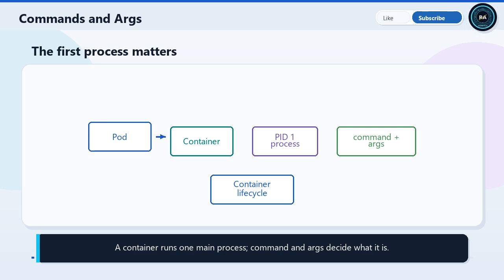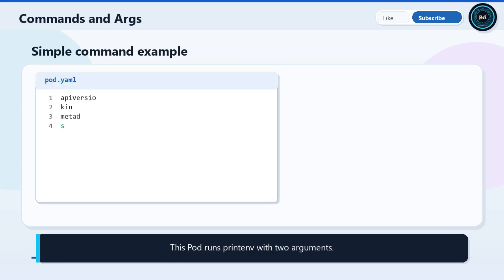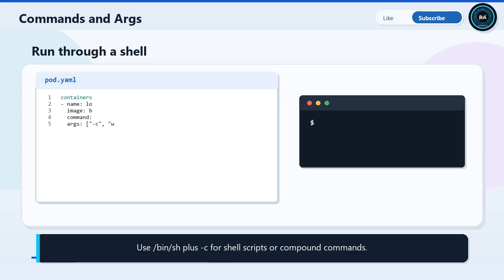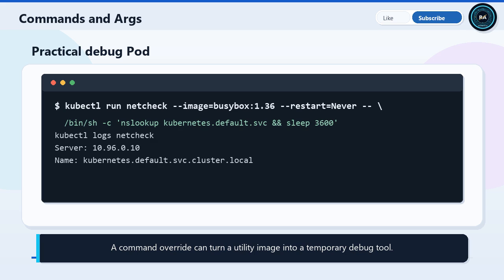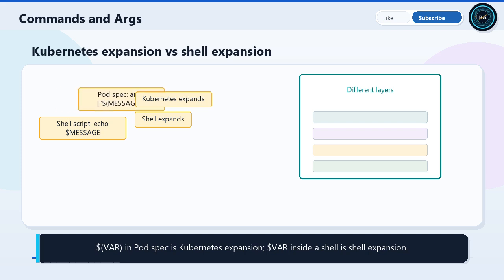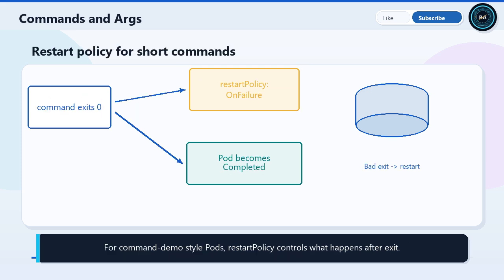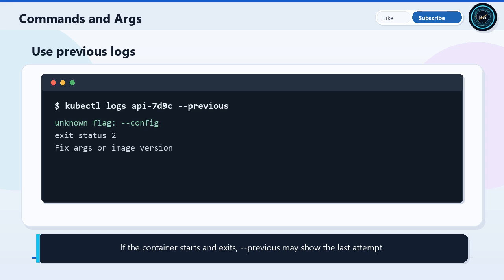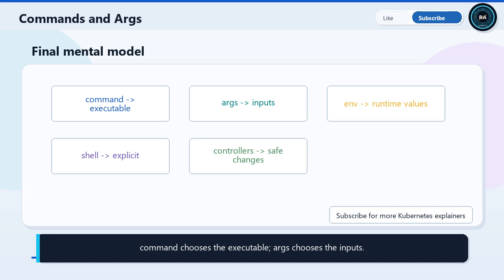Stop Confusing Kubernetes command and args | Complete Guide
Confused about Kubernetes command and args? You're not alone. This is one of the most misunderstood Kubernetes topics, especially for engineers moving from Docker to Kubernetes.

In this video, you'll learn exactly how Kubernetes starts containers, how command and args map to Docker's ENTRYPOINT and CMD, and why your container sometimes behaves differently than expected.

We'll also cover environment variable expansion, shell behavior, and common mistakes that cause containers to fail at startup.

How Kubernetes command maps to Docker ENTRYPOINT
How Kubernetes args maps to Docker CMD
How command and args override image defaults
Why Kubernetes uses arrays instead of shell-parsed strings
Environment variable expansion using $(VAR)
When shell expansion does not work
Common quoting mistakes and debugging tips
Real Kubernetes YAML examples throughout the video

Whether you're preparing for Kubernetes interviews, CKA/CKAD certification, or working with Kubernetes in production, understanding these concepts is essential.